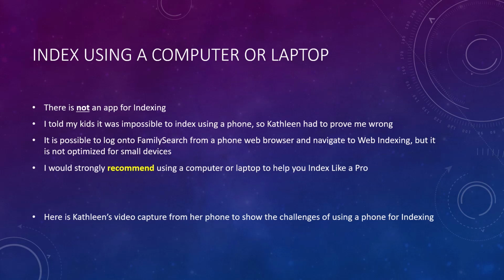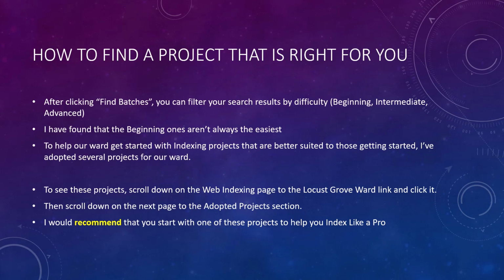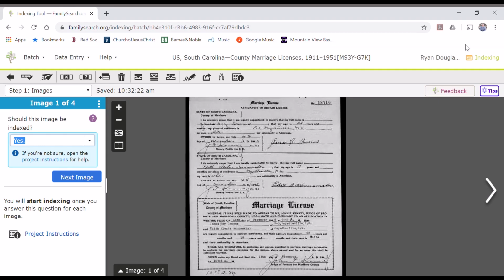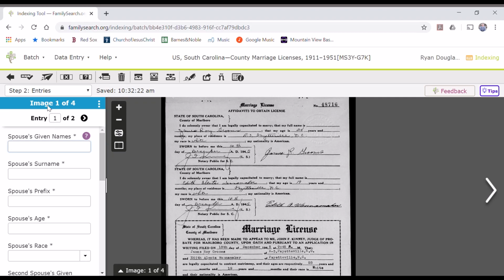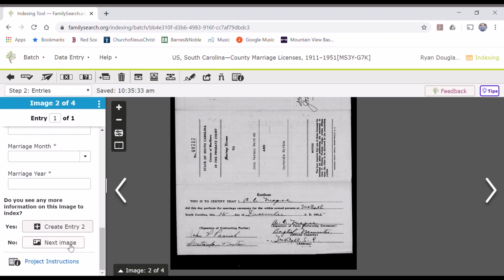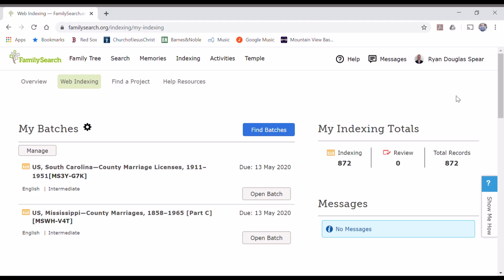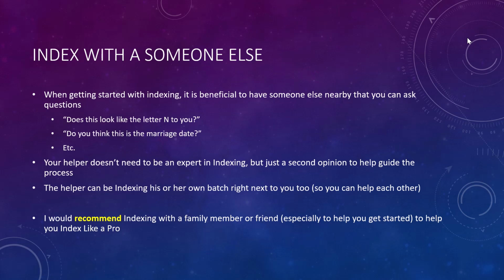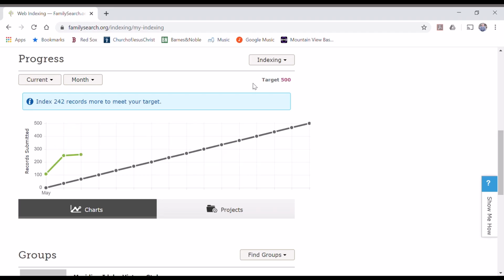Index Like a Pro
Tips and tricks to help you learn how to Index